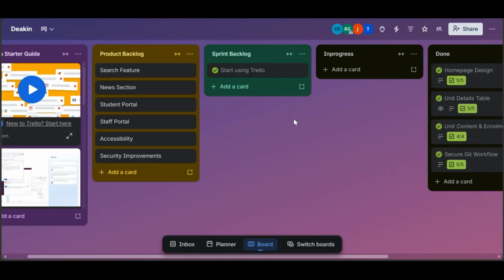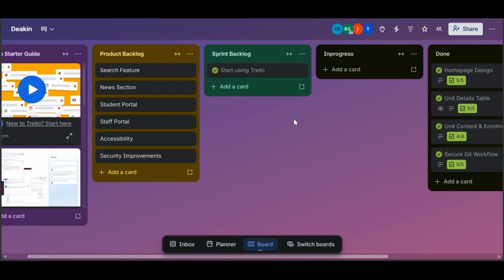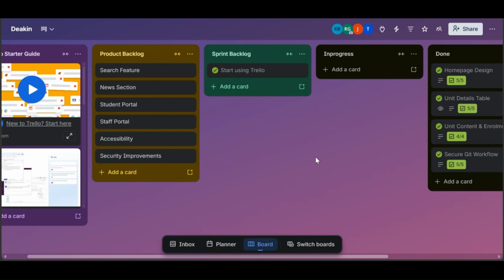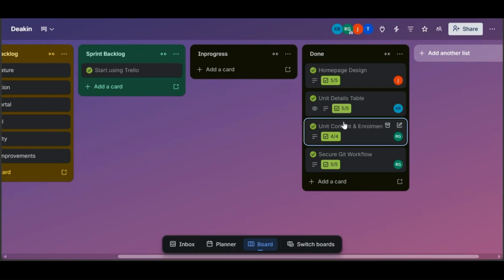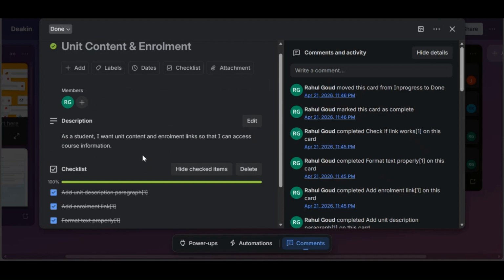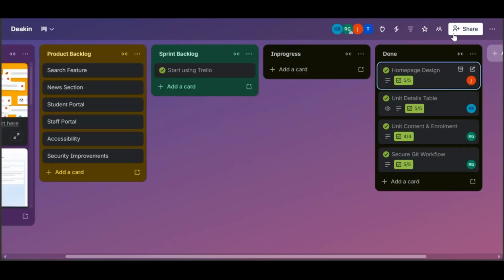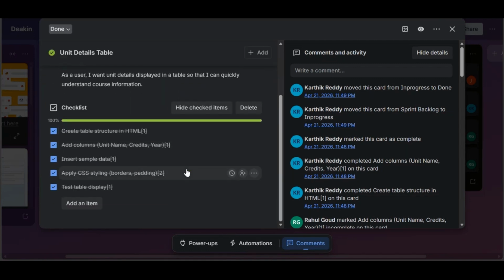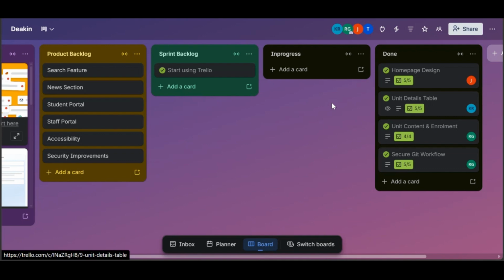Deakin Website Redesign Planning in Trello